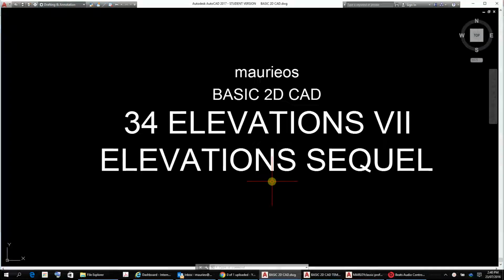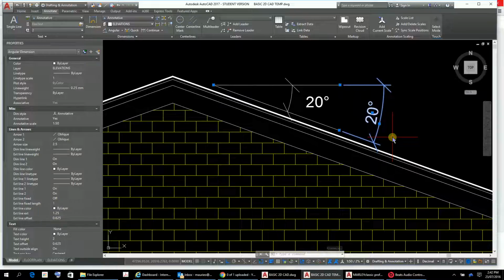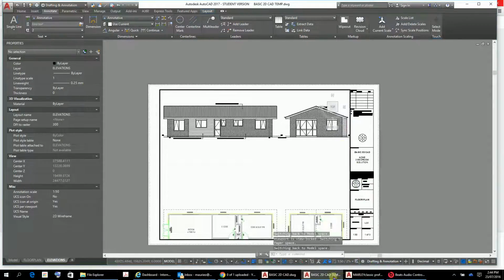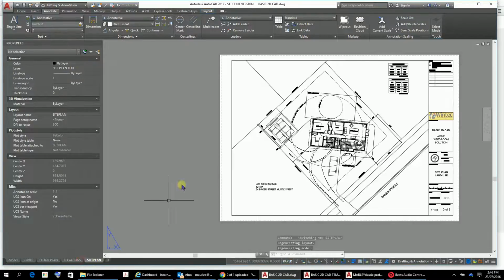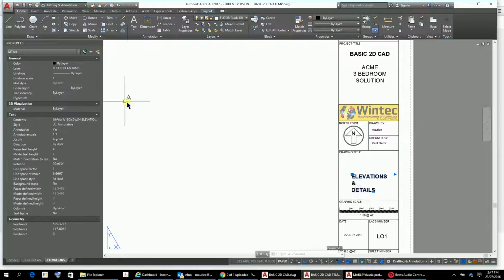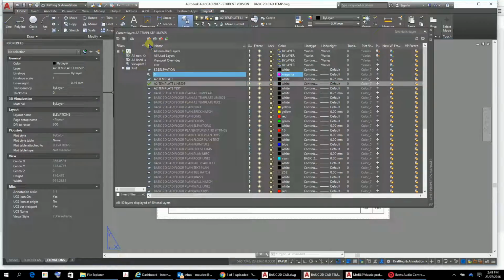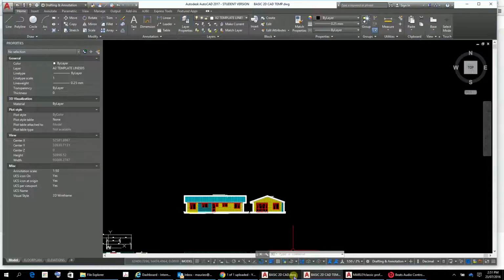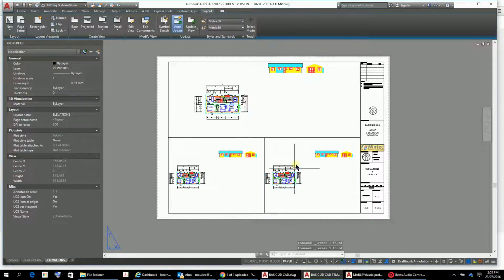maurieos BASIC 2D CAD 34 ELEVATIONS VII ELEVATIONS SEQUEL